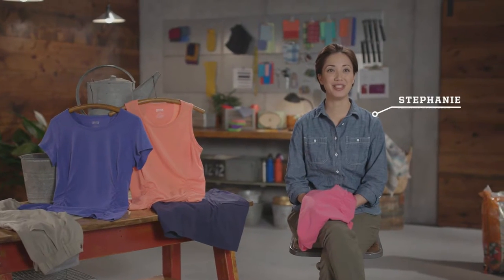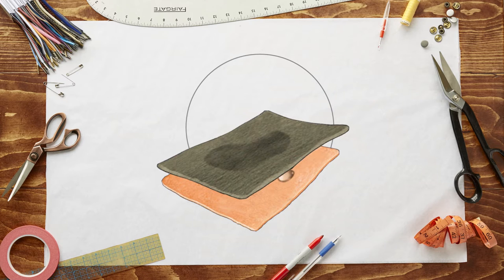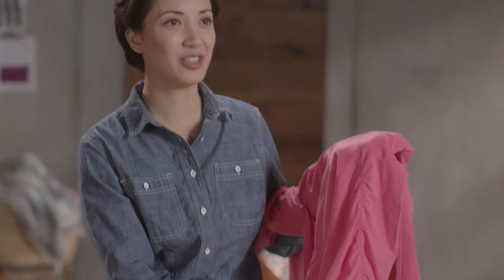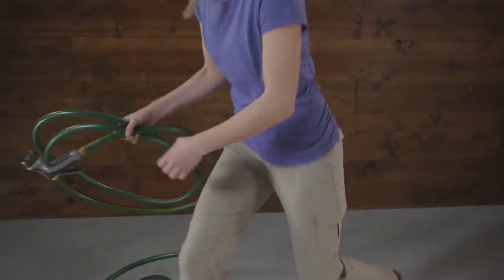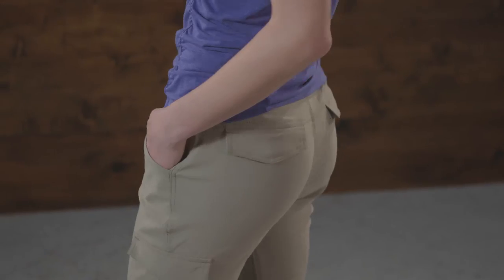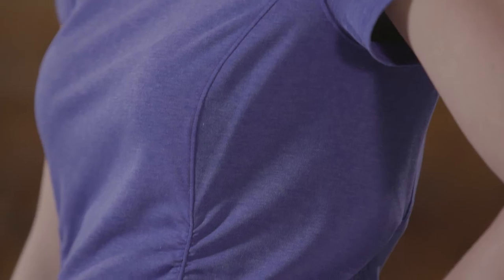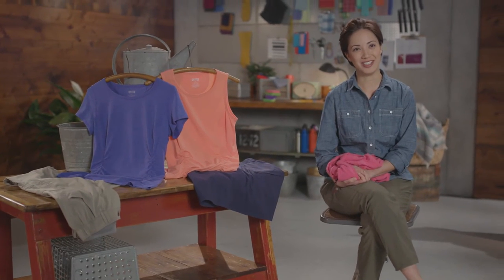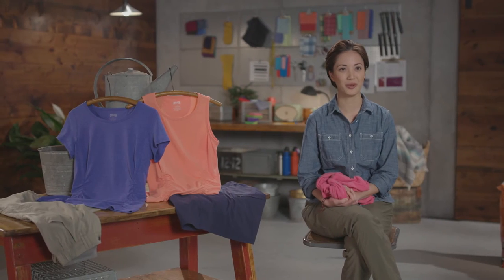Duluth Trading Women's Dry On The Fly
Splish, splash dry in a flash. Quick drying - head to toe